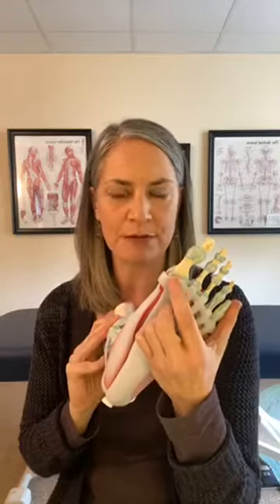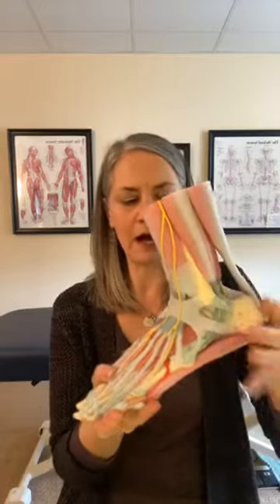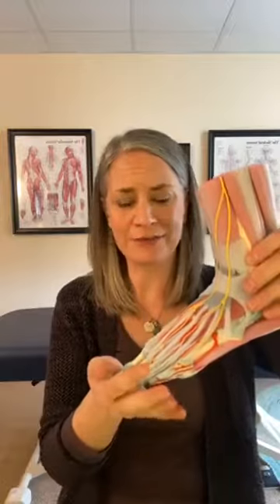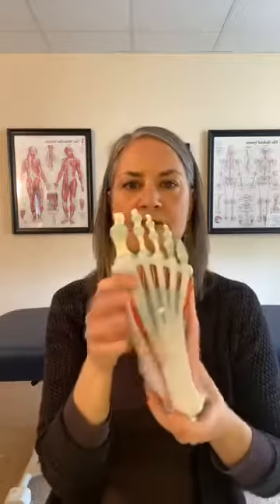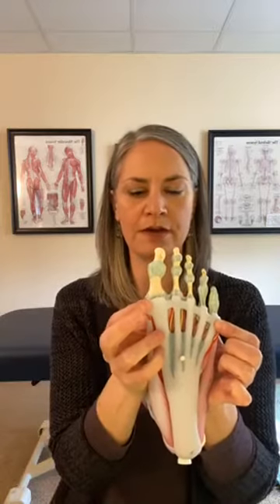Tuesday Toes-Day Tips: Toe Pain Relievers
Learn helpful tips on how to relieve pain in your toes so you can feel and move better!  (Originally posted as FB Live on 4/28/20)